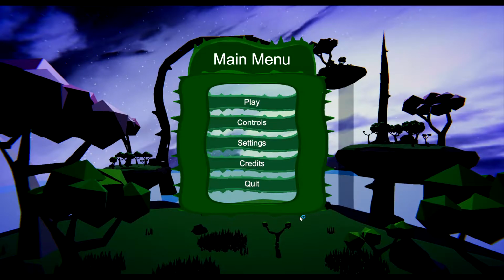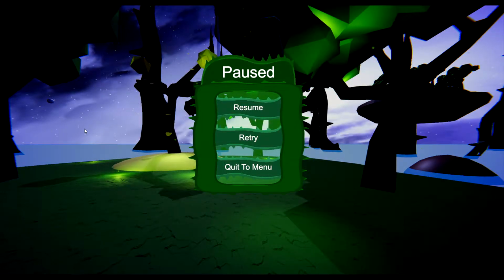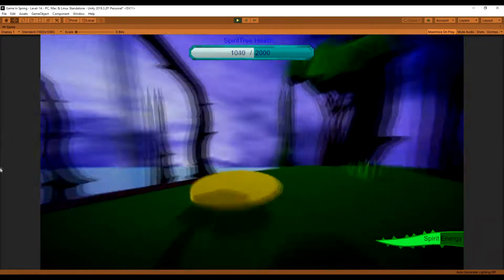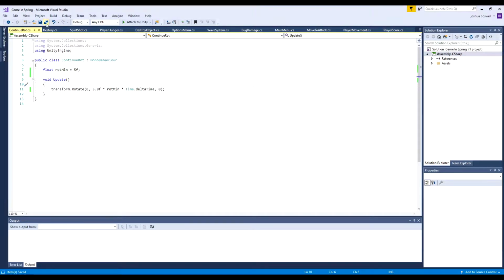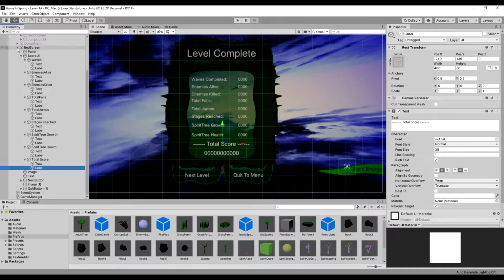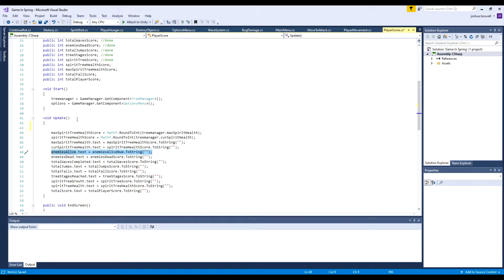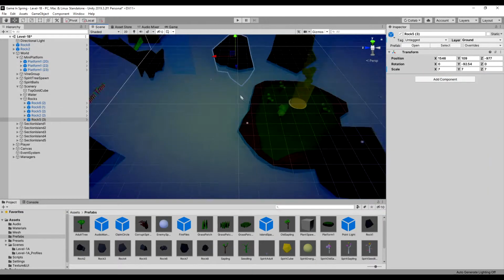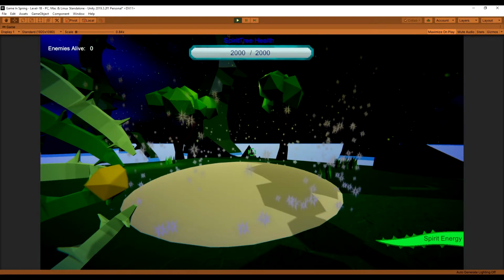"Harvest Mouse" Game Jam - Day 10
The harvest mouse game jam has finally ended and I had a great time making corrupt in spring game. This video focuses on day 10 of the game jam. The theme of the game jam is "Spring" so i will be trying to focus my game on that theme.
The game will be available after the jam ends so check it out on itch.io.

► Corrupt In Spring is now released and available to download for Free.